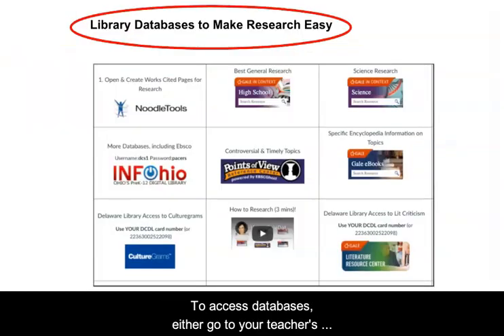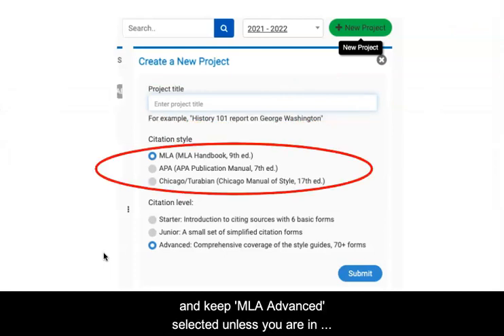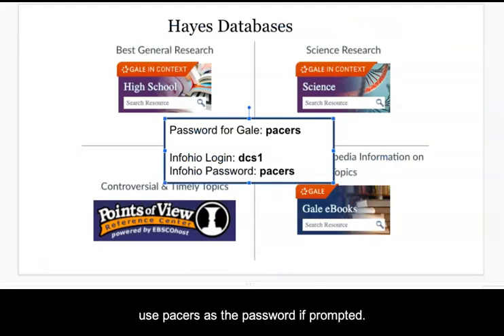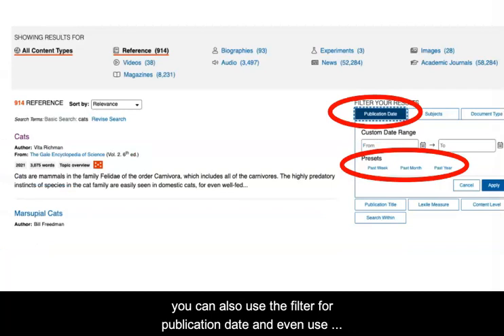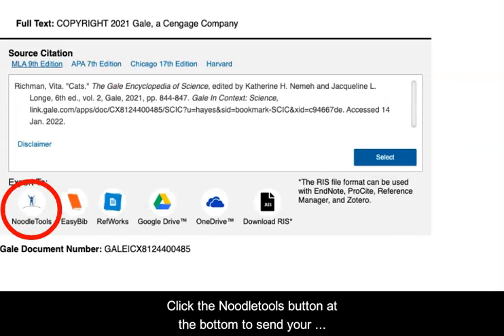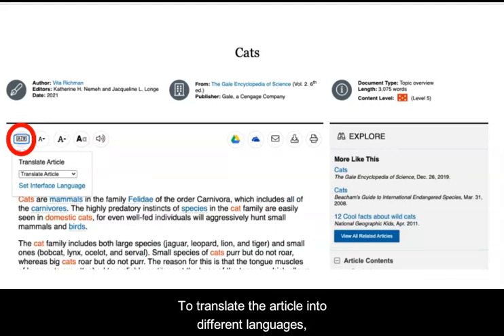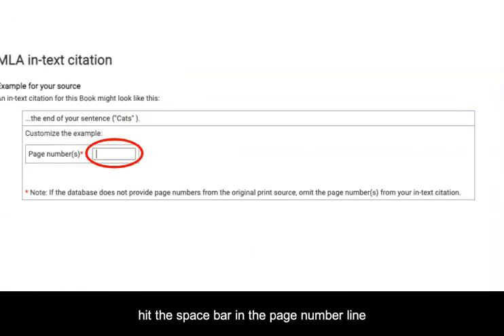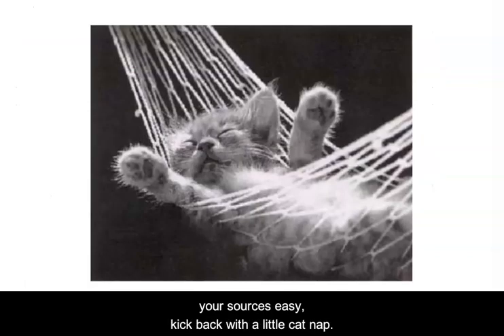Databases and Noodletools for Easy Research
A crash course in using database and Noodletools for all your research projects at RB Hayes High School.